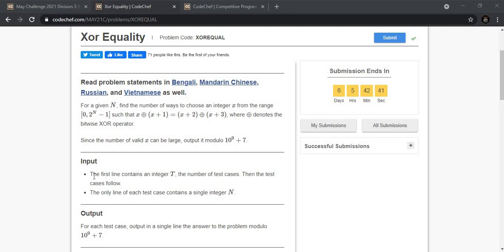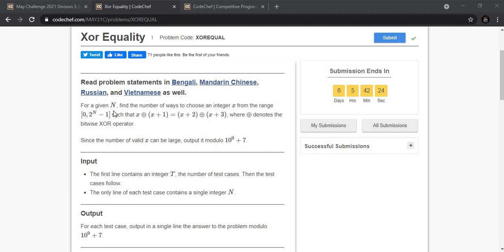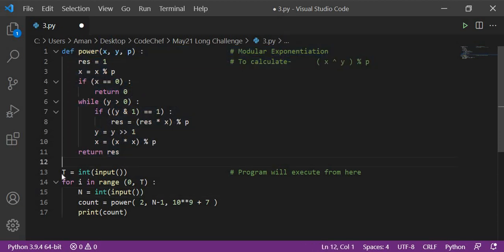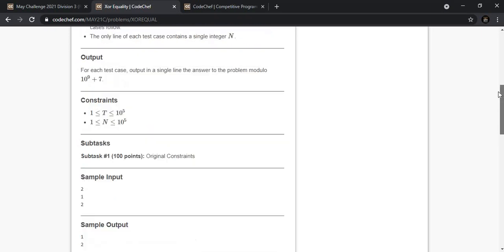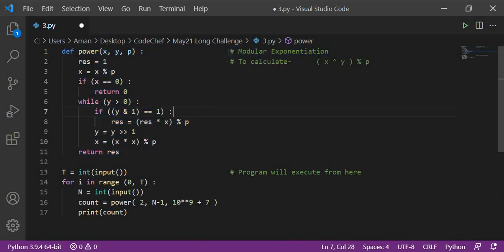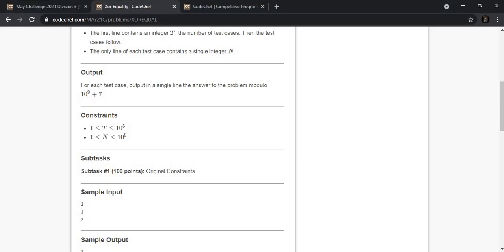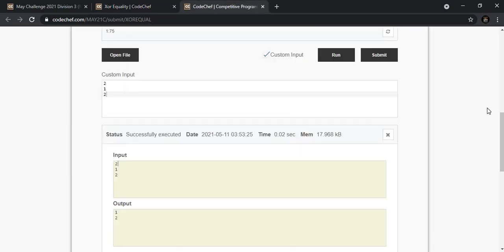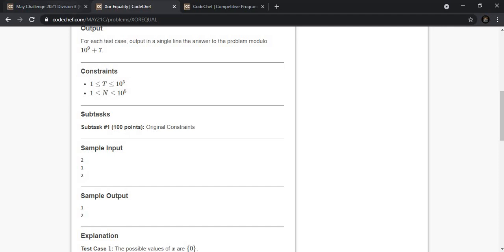CODECHEF MAY21 LONG CHALLENGE (Problem-3 XOR EQUALITY) || Solved in Python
I have tried to explain and solve the third problem of CODECHEF MAY21 LONG CHALLENGE.
I hope you were able to solve this problem easily.
Feel free to drop your doubts in the COMMENT section below.